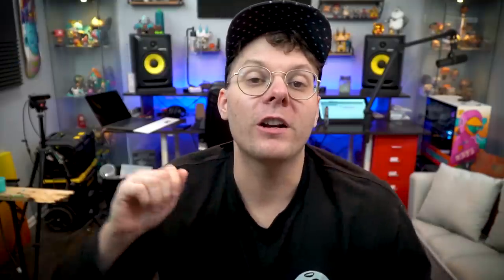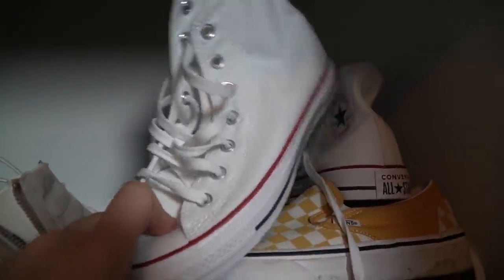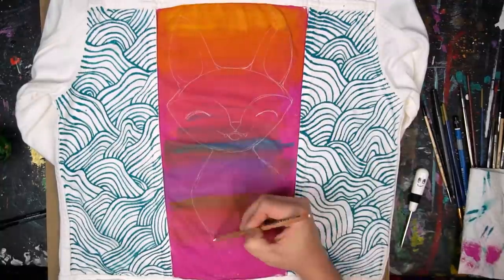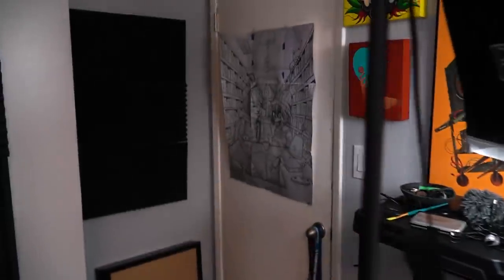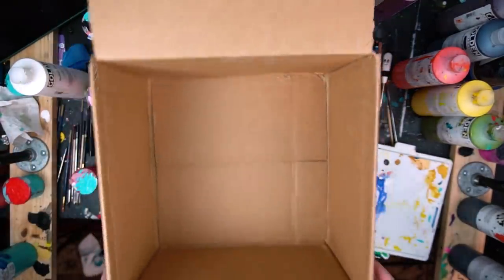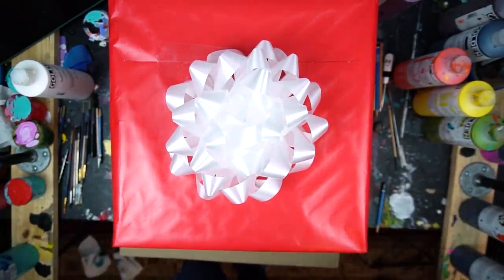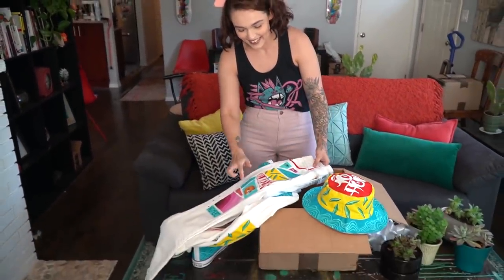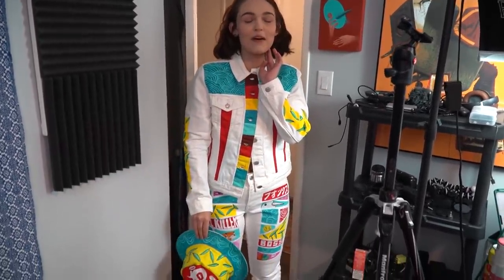I Stole My Wife's Clothes & Painted Her A New Outfit!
I paint a Jacket, Jeans, Hat & Shoes!

Some of My Supplies:
Golden Brand Fluid Acrylics
Golden Satin Glazing Liquid
Golden Satin Polymer Varnish
Sta-Wet Palette
Detail / Liner Brushes
My Favorite Paper
My Favorite Pencils
My Favorite Pens
My Camera
My Main Lens
My Wide Angle Lens

A.D. Anderson
Adam Filas
Adelita Van Wert
Alejandro Fernandez
Alex Richter
Alex Travis
Amanda Clear
Ambrosia Williams
Amelia Reeves
Andrew Swann
Annie Elizabeth
APN201
Araielle
bethany parrott
Big Gee
BJ Overbey
bleaksheepartistry
Bozena Rupnik
Brando Hopper
Brian Cofano
Brooklyn Anderson
Camila Torres
Chad Weintraut
Chris graham
Chris Mayer
Christian Parker
Christine
Cindy Nguyen
Clay Patrick
Clay Thompson
Clint & Melinda Kiser
Cole Nemitz
Colin Edwards
Daniel Sanchez
Davecre8
David Gonzalez
David Soto
DEKT Creates
Dennis
Destiny Maynard
Ed Williams
Eliakah Kakou
Elina
EmmaLane
Ervin
Evan Arechiga
Evolamor
FabulousKi
Fletcher Moon
Francisco Valdez
Gabriel Berry
Glenn McGregor
Grant Parker
Greg O'Neill
gushingink
Hadi
Ingrid Manzione
Jake Dahn
James R. Jarnutowski
Jamie Breslin
Jared Banaga
Jeffrey Castelan
Jennie Mallory
jeremy price
Jeremy Stevens
Jesse Gauf
Jillian Welker
JOHANNA REYES
John P Schultz
Johnathan Riedmuller
Joseph James
Joseph Koch
Juan Rodriguez
Judy Justin
Justin Simmons
Karen Kingsbury
Kayleigh Fonte
Kirk Lenentine
Kristofer Tonelord
Kriztix
Leo Sharp
M K
Madison Do
Mage King
Makena Kirich
Mario Cook
Mark VanFosson
Martijn van Halderen
Matt Horton
Matt Stetson
Matthew Single
matthew walden
Mauricio Tapia
Meghan Shoemaker
Michael Harrold
Mike Koss
MyDuh
niles rouisse
OfficiallyRetro
Patrick O'Kelley
Peter Farrugia
Preston Monigle
Randy Dickerson
Rischa Heape
Rudy.Alexis Lopez
Sam Wheeler
Sammie
Santana
Sarah Ruiz
Scruff Edits
Sean Peterson
Snarf
Spencer Marsh
Suck My Deck Art
Sydney Purl
The Butchers Wolf
Thomas Shirley
Tim ONeill
Trent
Tyson
Vivian Gonzalez-Verdugo
Yaco Jaimes